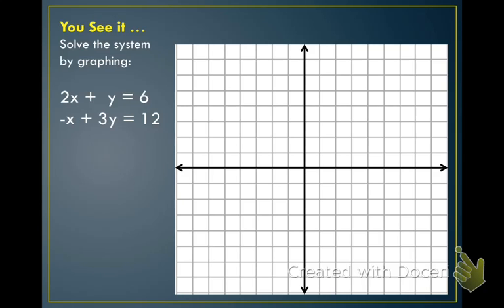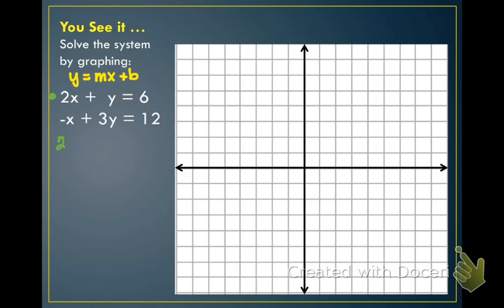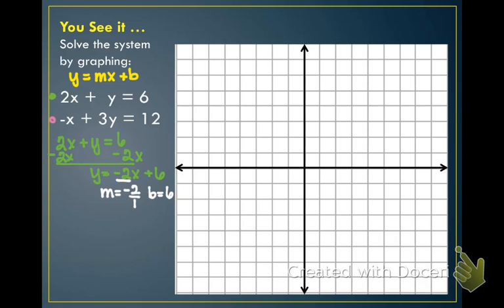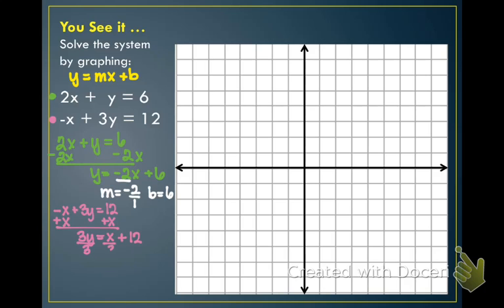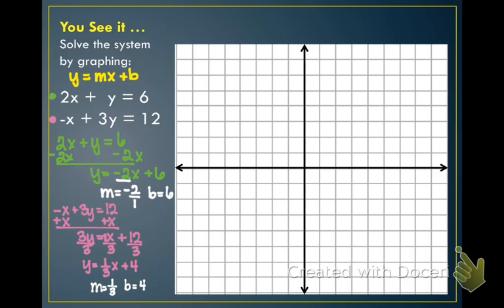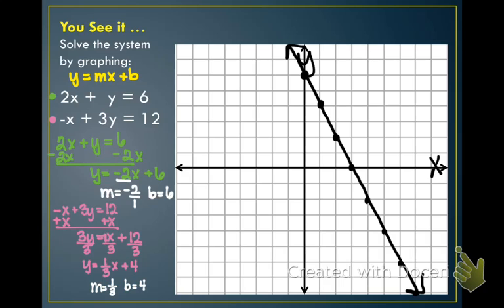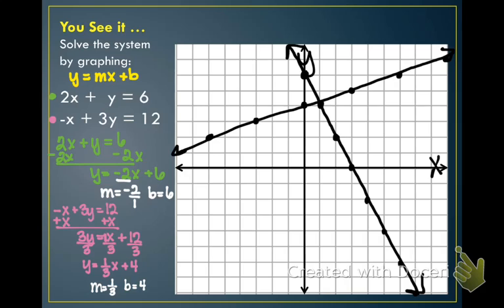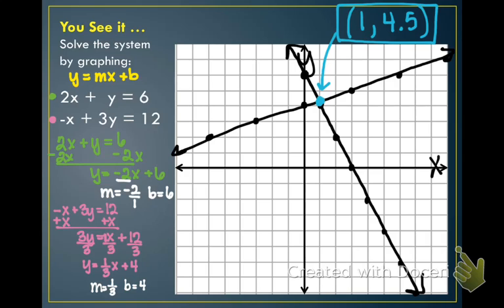Solving a System of Equations by Graphing